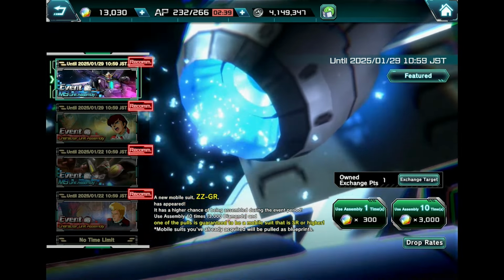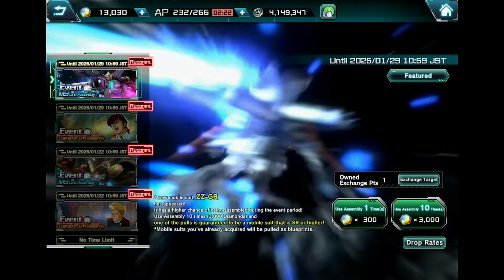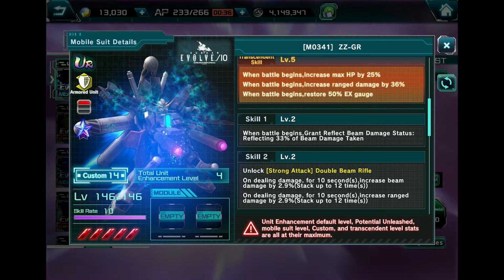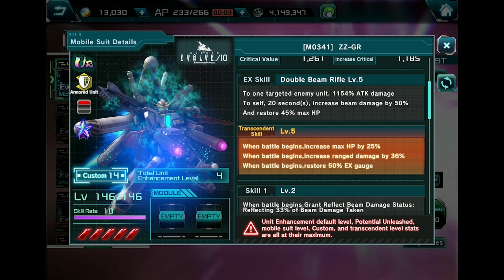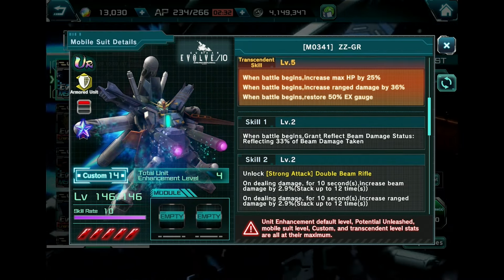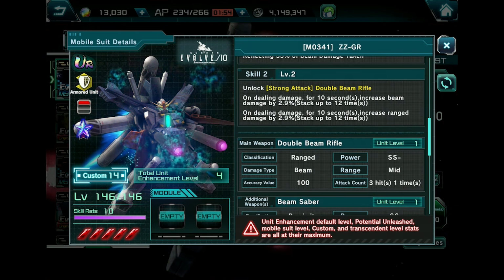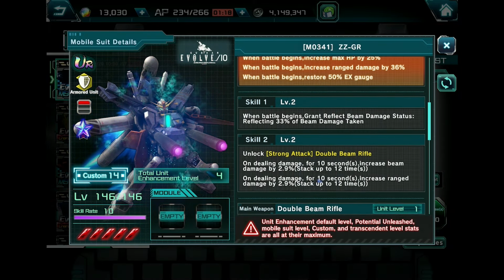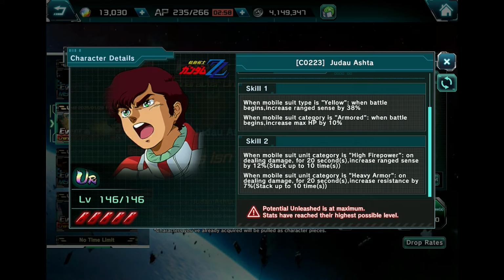Should You Summon For ZZ-GR & Judau Ashta (Gundam UC Engage)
Not an armored unit to go for